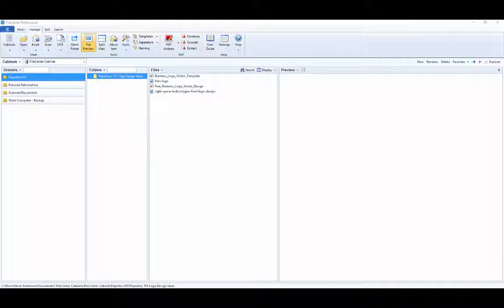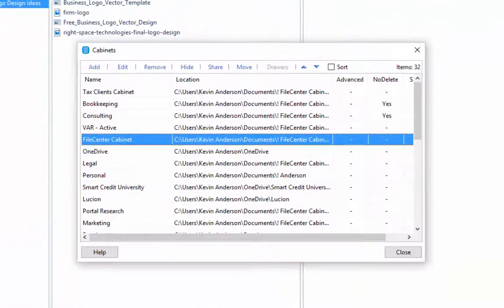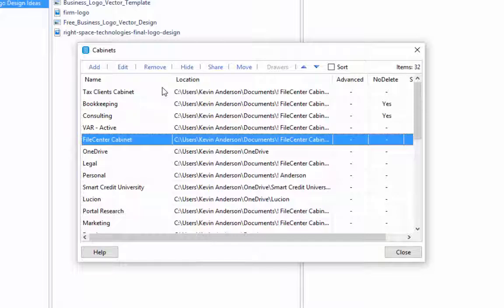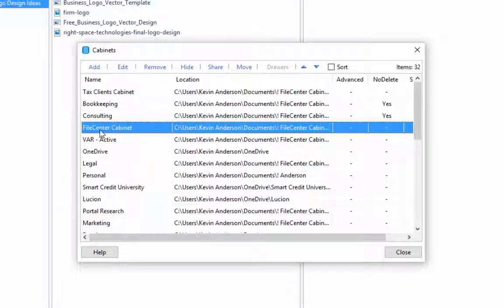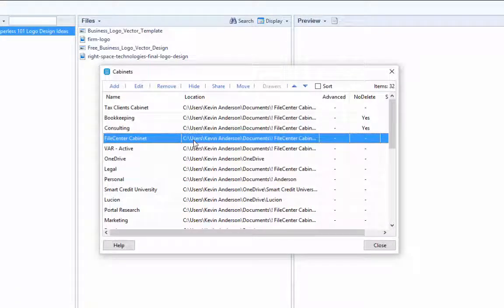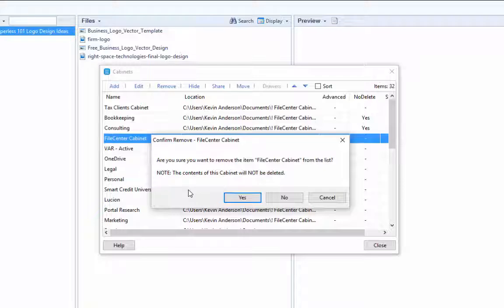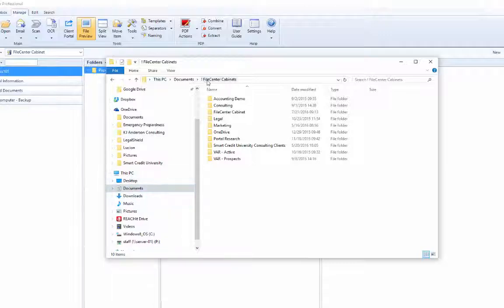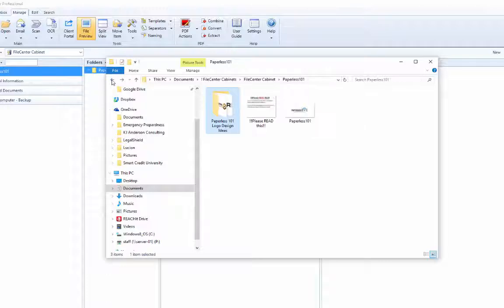FileCenter Q&A Video Series: How to Remove a File Cabinet Without Deleting My Files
In this video, we answer a customers question on how to remove a file cabinet from the display list, without deleting all of their files.